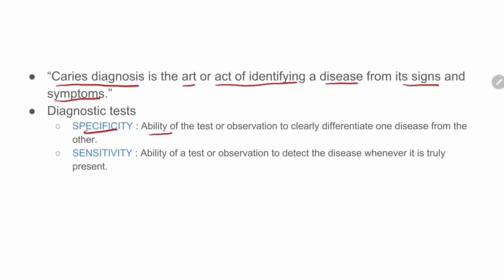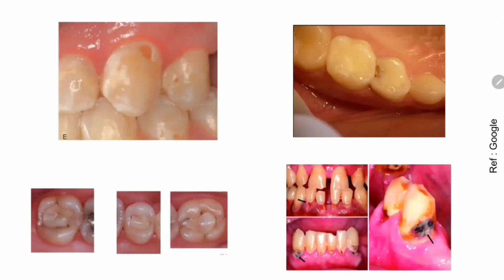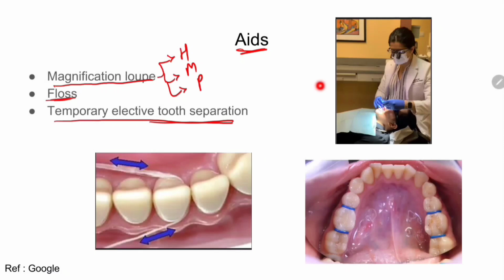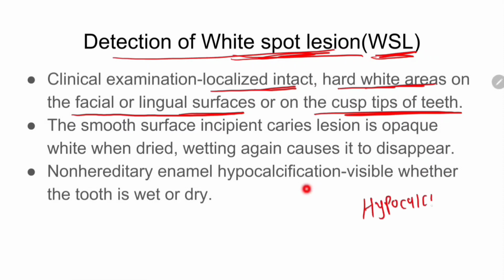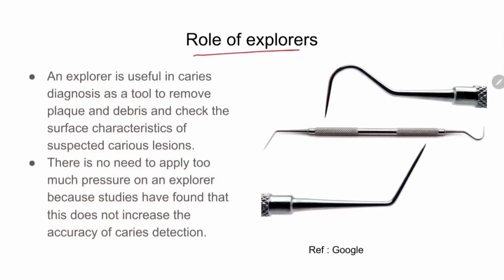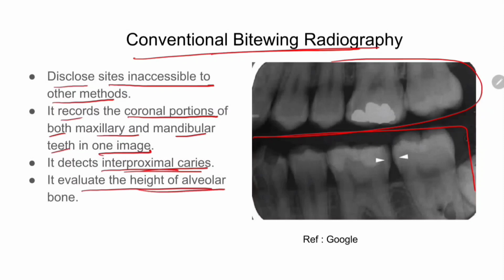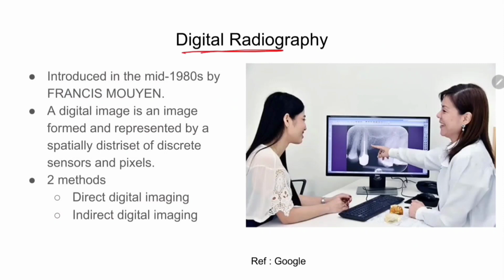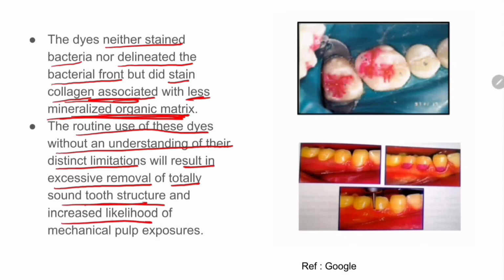Methods Of Diagnosis of Dental Caries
Welcome to our comprehensive dental education video on the various methods of diagnosing dental caries! 🦷

In this informative video, we dive deep into the techniques and tools used by dentists to detect and diagnose dental caries or tooth decay. Whether you're a dental professional looking to refresh your knowledge or someone curious about oral health, this video is for you!

🔍 Key Topics Covered:

Visual Method
Visual Tactile method
Radiographic methods
Dyes detector